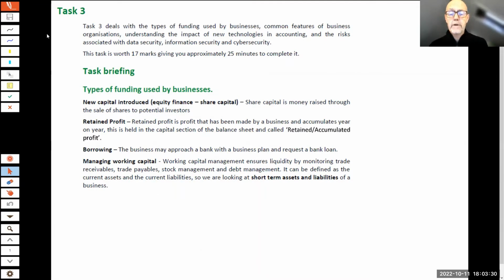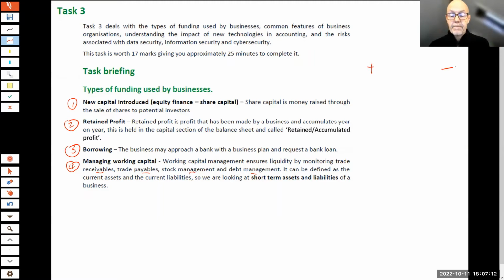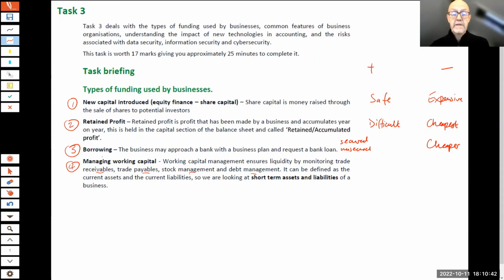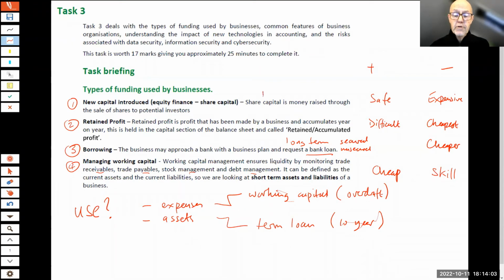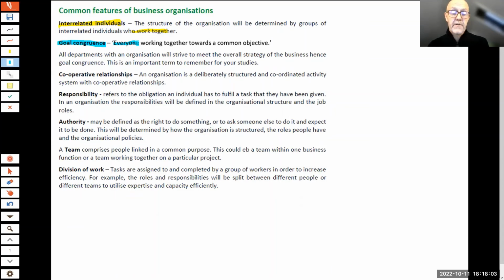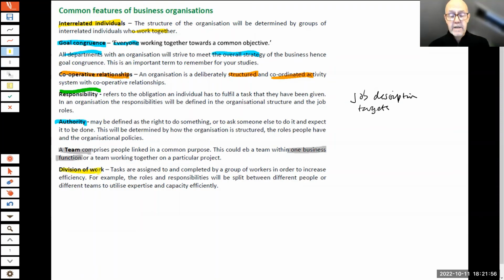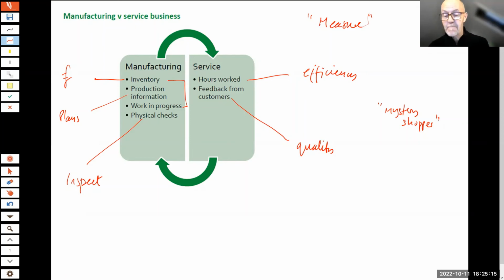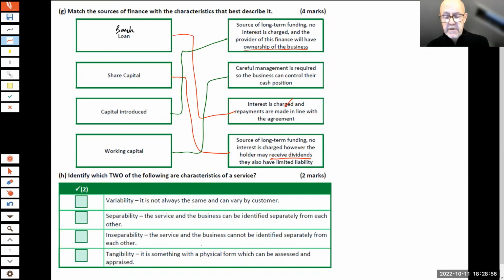AAT Q2022 Level 3 Business Awareness (BUAW) Revision - Task 3 - First Intuition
Join First Intuition for a revision class for AAT's Level 3 Business Awareness (BUAW). The class was originally broadcast live to students in October 2022.

• AAT
• ACCA
• CIMA
• ICAEW
• CMI